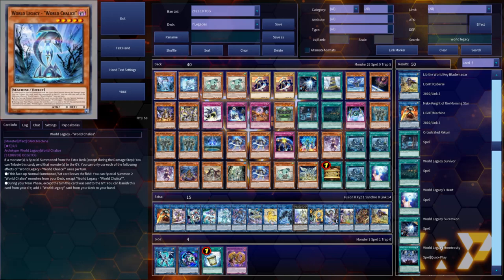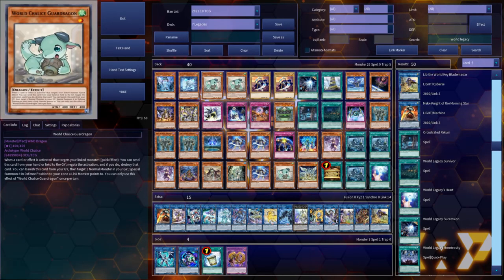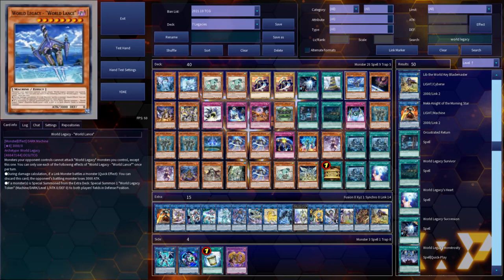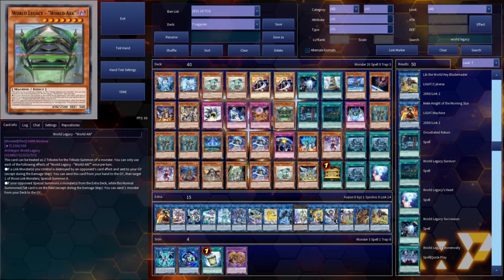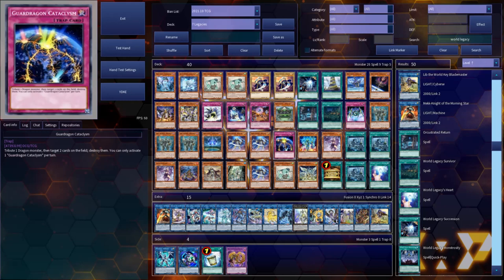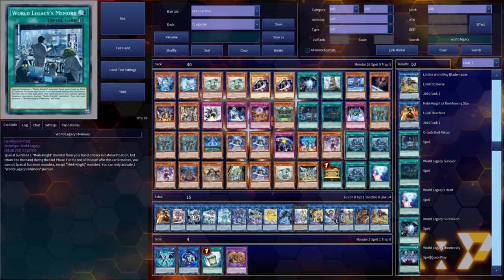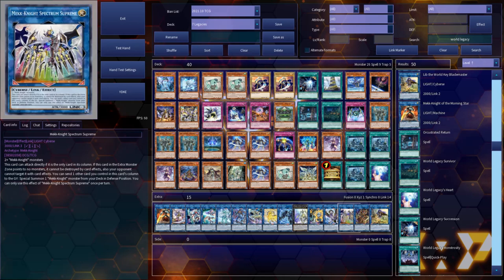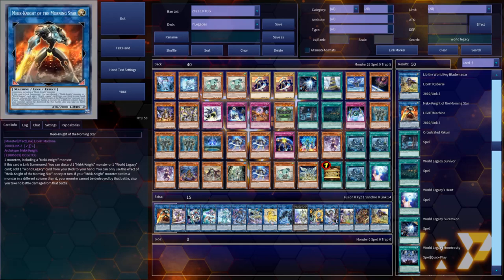How 2 Yugioh Deck Profile 7 Legacies Part 1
2:18 Main Deck
20:41 Extra Deck
32:05 Conclusion
33:55 The End